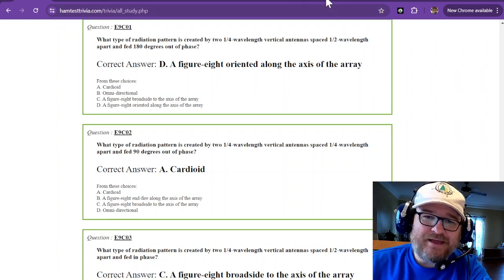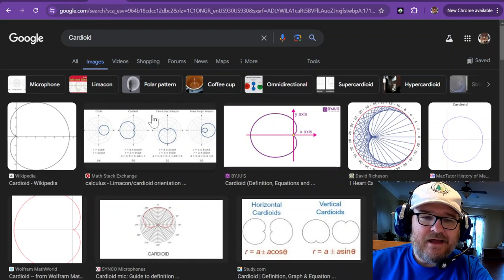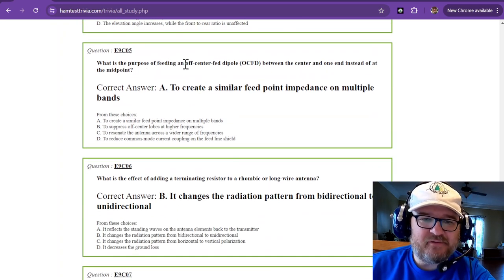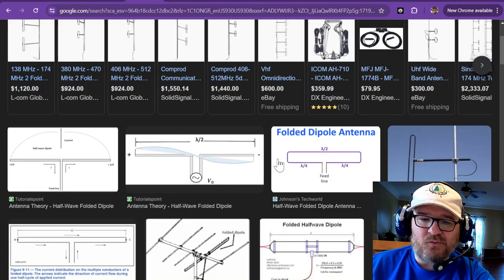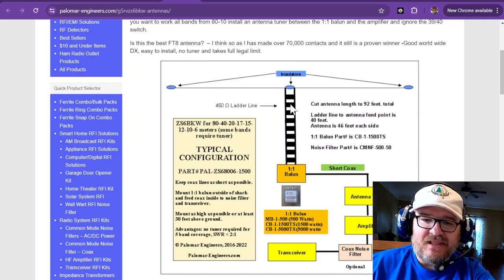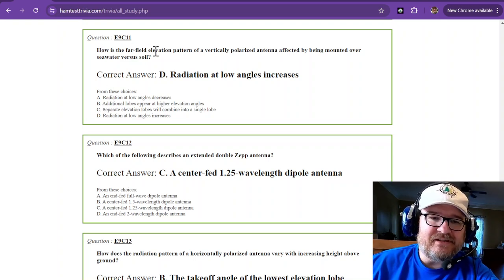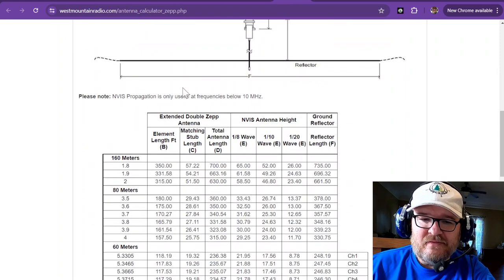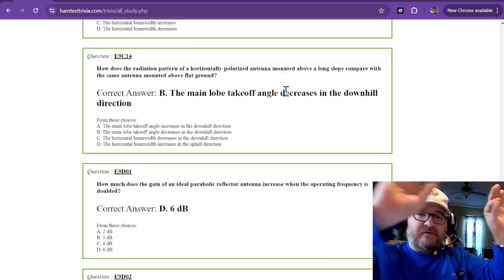2024-2028 Amateur Extra License Study Part 44 - Subelement 9C Q1-14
Please consider becoming a member of the channel Part 44 of 50 of the 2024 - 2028 Amateur Extra level NCVEC/FCC exam questions and answers.

SUBELEMENT E9 - ANTENNAS AND TRANSMISSION LINES [8 Exam Questions - 8 Groups]  94 Questions 43-50

E9C Practical wire antennas; folded dipoles; phased arrays; effects of ground near antennas

My YouTube channel, @W1RCP, serves as a (hopefully) engaging place for Amateur radio (Ham radio) enthusiasts, where a passion for Parks on the Air (POTA) activations and hunting, ham radio tutorials, antenna building projects, QRP (low power) operations, and a mix of communication modes like CW (Morse Code), SSB (Single Side Band), and various digital formats shines through. Each video offers some sort of insights (or Easter eggs) and demonstrations, making radio topics accessible and exciting.

3D Printing for Ham Radio: Integrating modern technology, I love explore how 3D printing can be used to create custom parts for radios, antennas, or other project enhancements and toys. This unique angle not only appeals to amateur radio operators but also to tech enthusiasts and makers. I am a MAKER, and Amateur radio offers a wonderful avenue in engineering and tinkering.